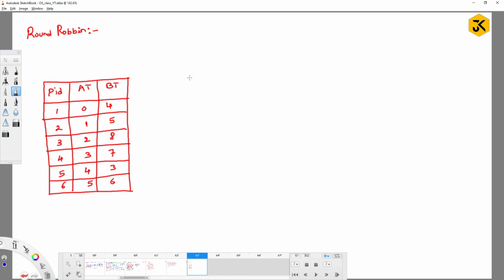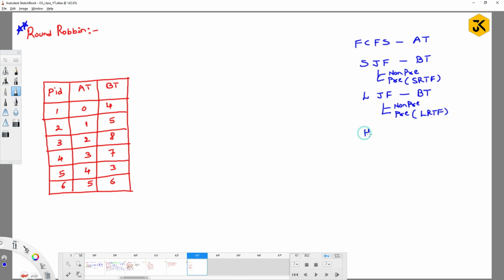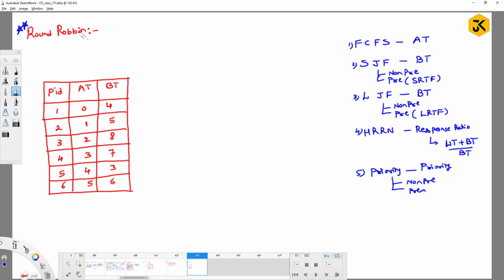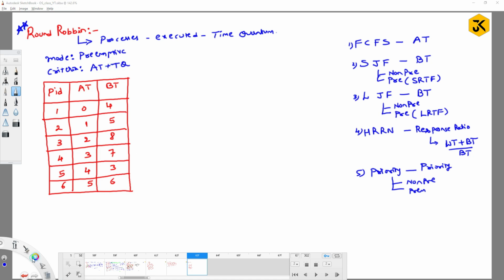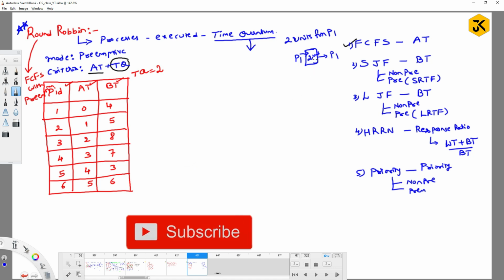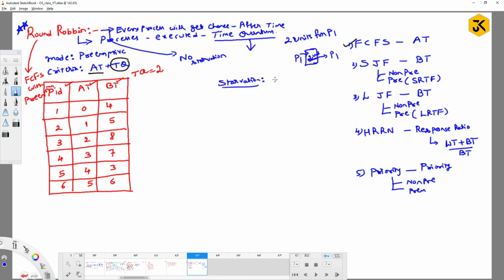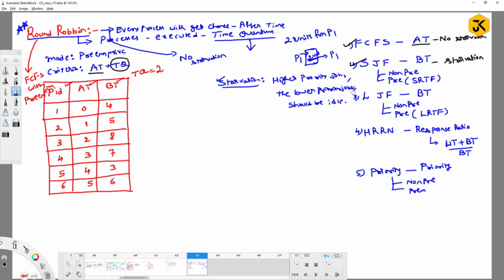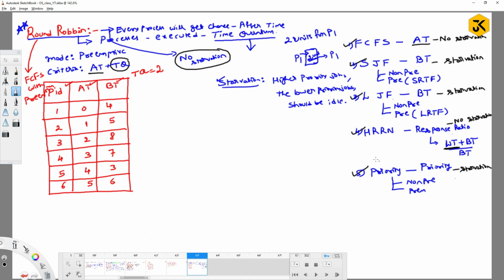2.33 Round Robin Scheduling: Introduction, Procedure & Starvation Analysis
In this video, we explore the Round Robin scheduling algorithm, a widely used technique in operating systems for process management. We provide a detailed numerical example to demonstrate how Round Robin scheduling works and analyze its impact on process execution. Additionally, we discuss the concept of starvation and whether Round Robin scheduling can lead to it.

What you'll learn:

An overview of the Round Robin scheduling algorithm, including its principles and how it manages processes in a cyclic order.
A step-by-step solution to a numerical example, showcasing how Round Robin scheduling operates in practice.
Analysis of starvation in the context of Round Robin scheduling, including scenarios where starvation might occur and how to mitigate it.
Insights into the advantages and potential drawbacks of using Round Robin scheduling in real-world applications.
This video is perfect for computer science students, GATE exam aspirants, and anyone interested in understanding process scheduling algorithms and their implications.